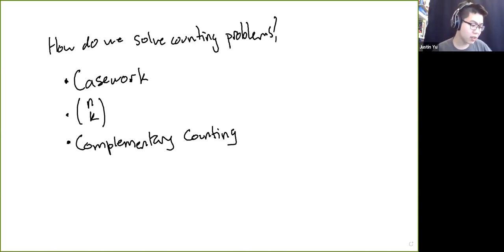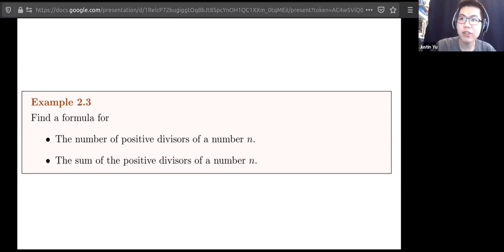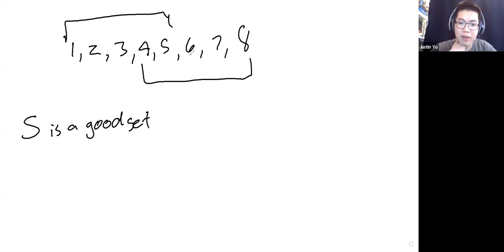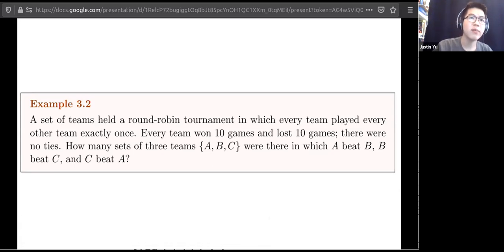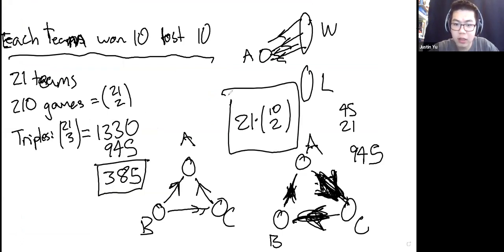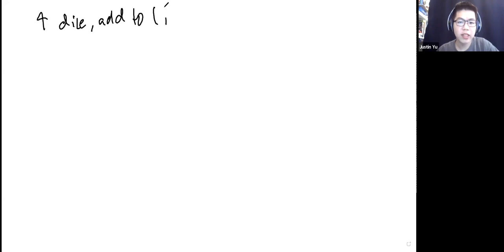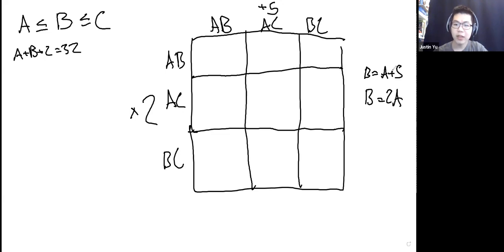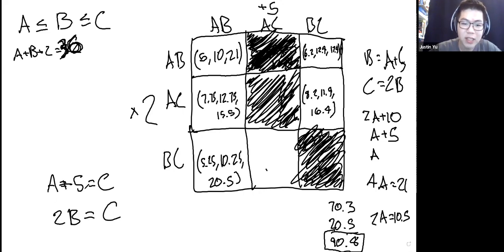Week 14 Introductory: Counting Strategies I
This class covers counting strategies. Our teacher and TA for this class are Justin and Andrew. The corresponding handout can be found on our website.